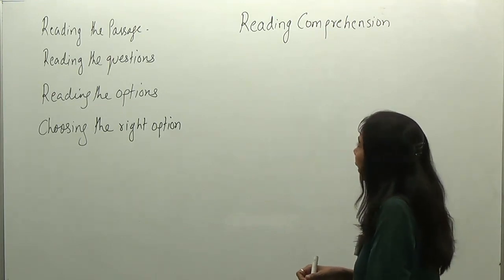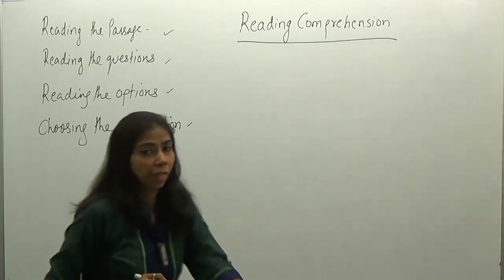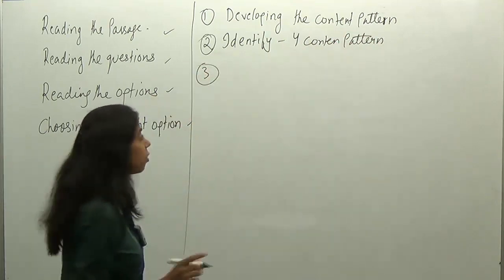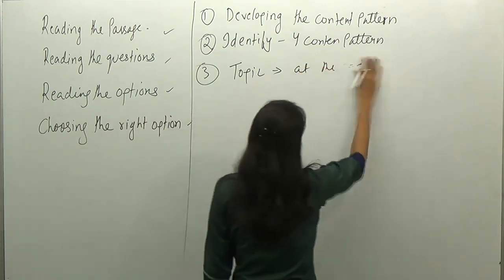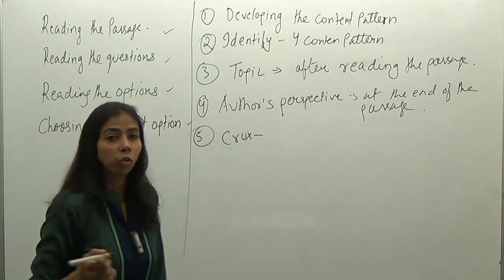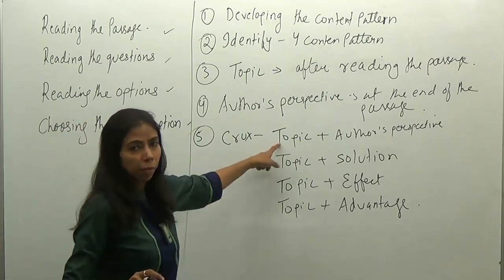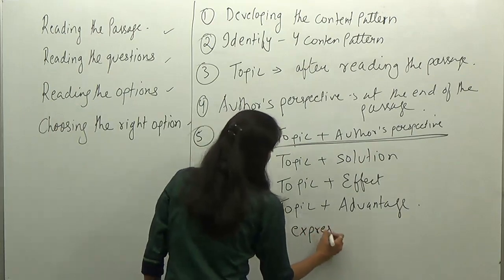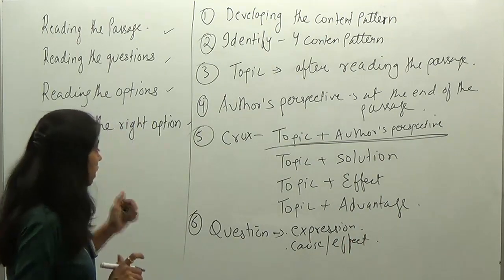UPSC CSAT Steps involved in solving the questions based on Reading Comprehension (Part V)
Classes are available for UPSC. You can purchase classes at a very reasonable price. For full lectures, chapter wise log or call on 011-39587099